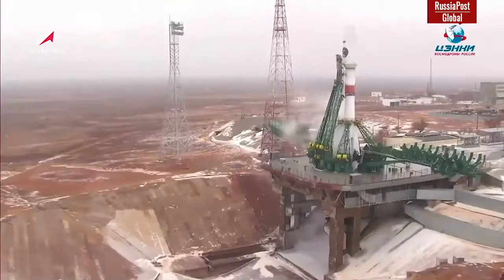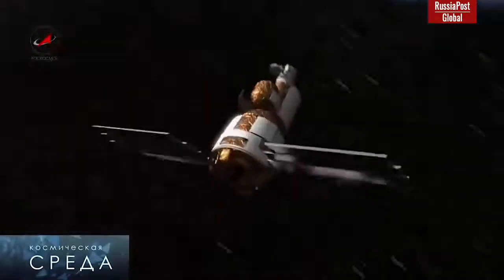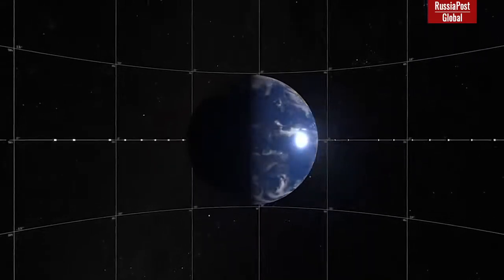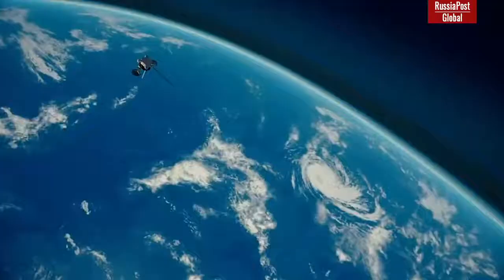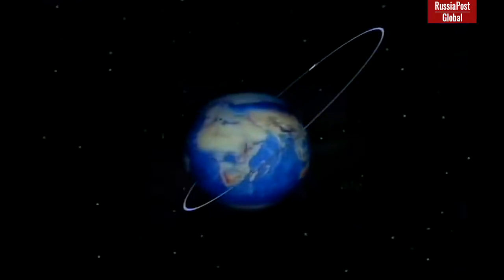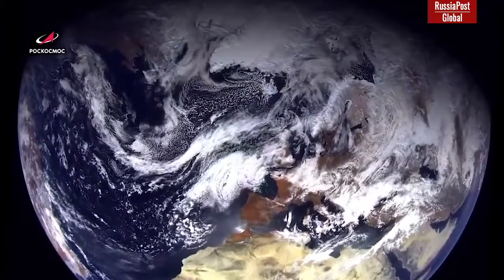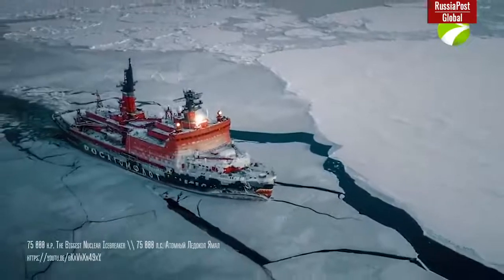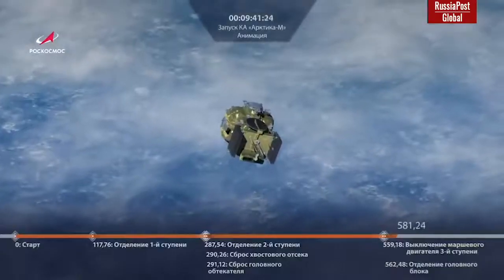Putin's checkmate as Russia launched Arctic space program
At the beginning of 2021 world missed one extremely important and profound moment - a new Russian spacecraft "Arktika-M" was launched into a highly elliptical orbit. This satellite supposed to solve tasks of operative meteorology, hydrology, monitoring of climate and environment in arctic region. Also, to ensure constant monitoring of the northern Russian territory and the seas of the Arctic Ocean, as well as relaying signals from the “Kospas-Sarsat” system.